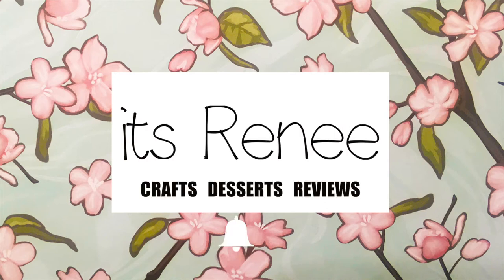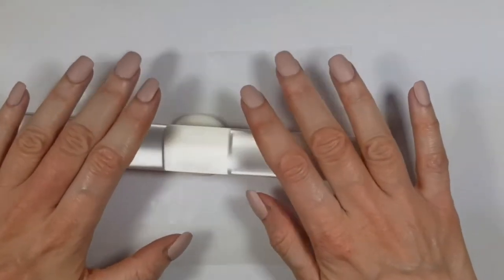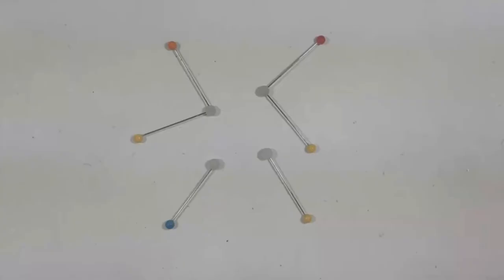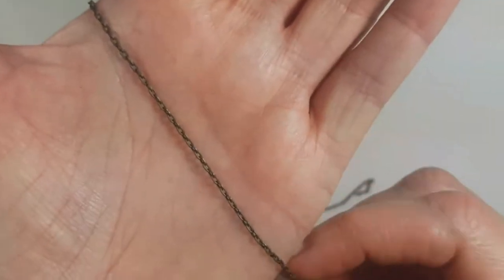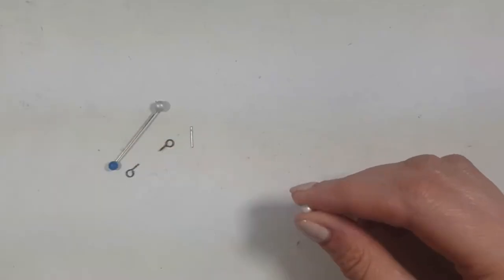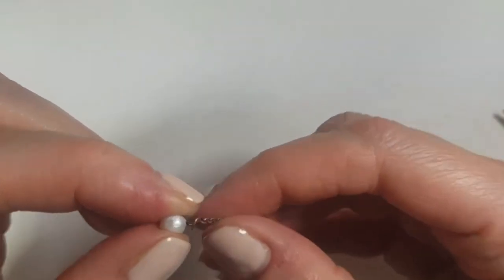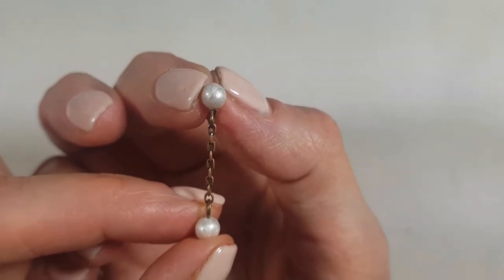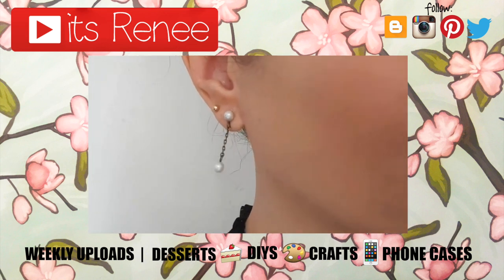DIY Chain Pearl Clay Earrings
Hi! I hope you like these beauties! These DIY chain faux pearl earrings are so easy to make, light weight and so easy to pair off with any outfit!